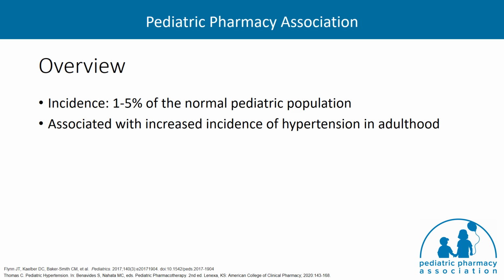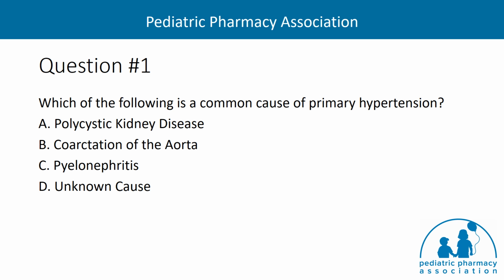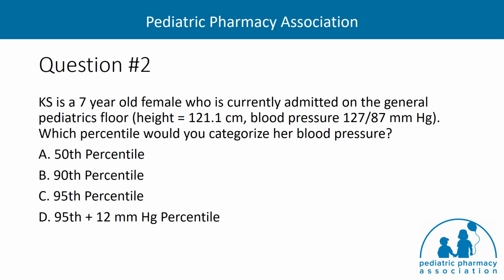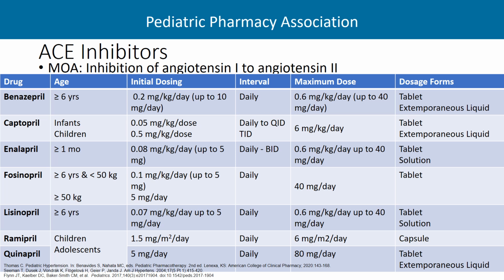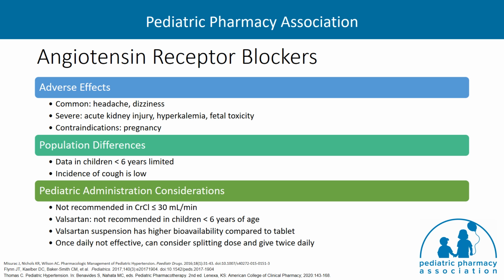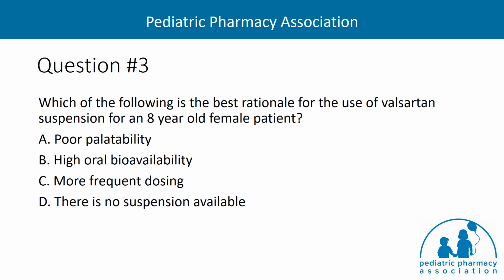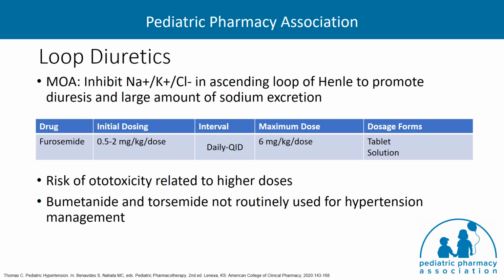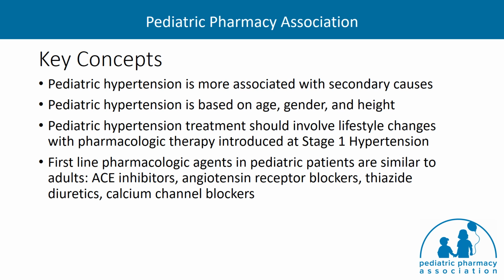10 Hypertension PPA Recording 063022